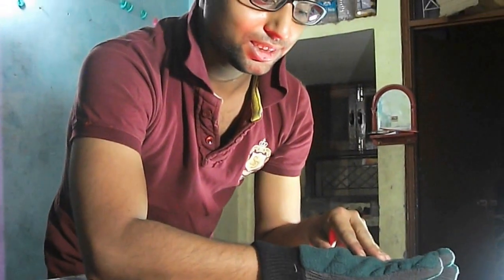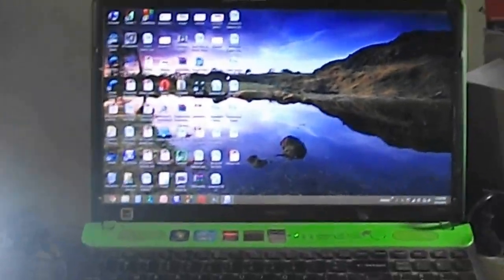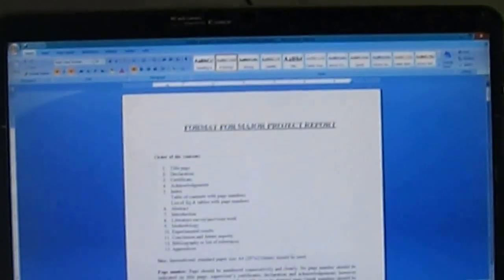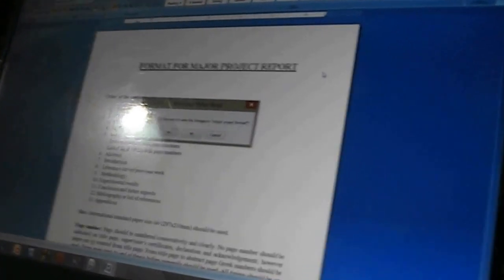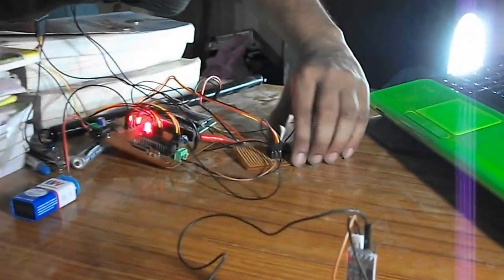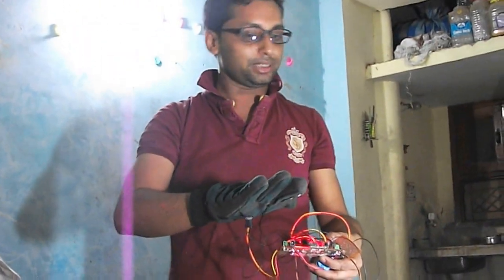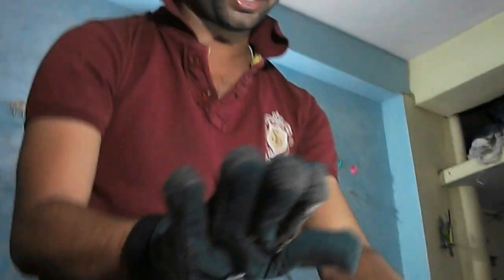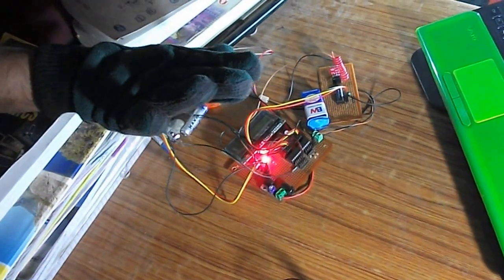Wireless Motion Sensor mouse on glove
This is a wireless mouse which works with hand gesture.This mouse is made up of accelerometer and flex sensor set on the glove.You can wear this glove and change position of your hand to the direction at which you want to move the cursor.For clicking a menu give a click to your fore finger downward and menu will be selected.
Prepared by
Md Firdaus Alam
B.Tech , IP University(Delhi).